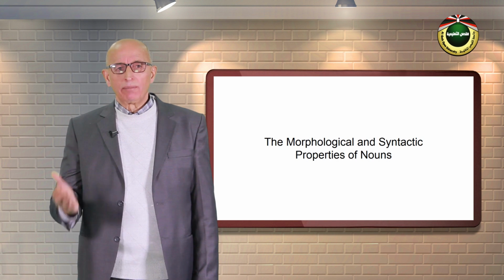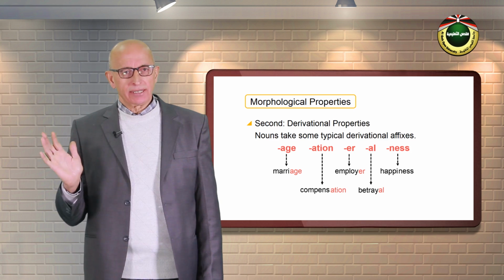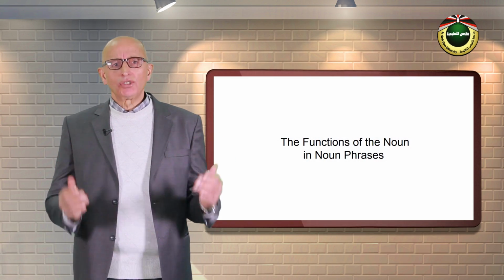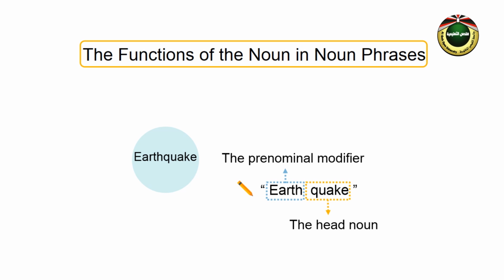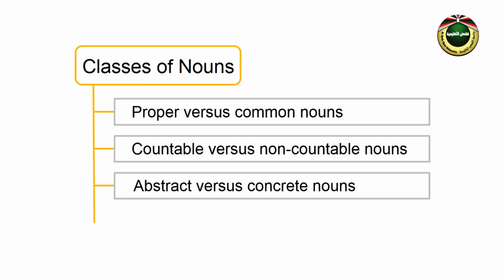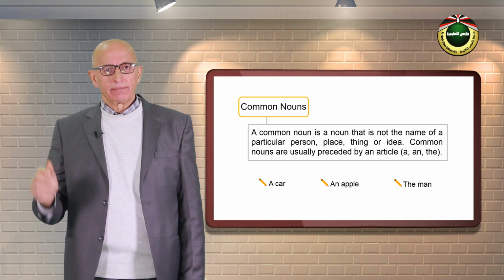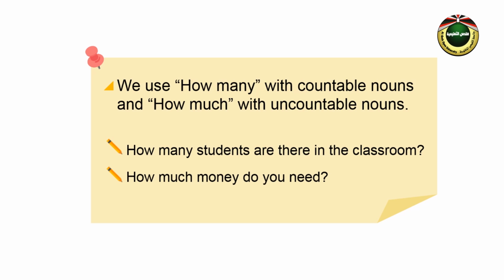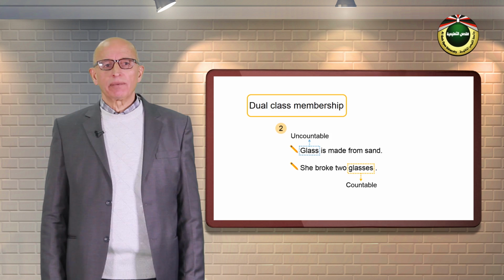English Structure (1) | Episode Five: Nouns and the Nouns Phrases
مقرر English Structure 1

سلسلة حلقات تعليمية خاصة بمقرر (English Structure 1)، السلسلة مكونة من ثماني حلقات تعليمية حسب التالي:

Episode One: The English Sentence
Episode Two: Sentence Types and Classes
Episode Three: Verbs and the Verb Phrases
Episode Four: Classes of Lexical Verbs
Episode Five: Nouns and the Nouns Phrases
Episode Six: Types of Nouns and the Structure of Noun Phrases
Episode Seven: Adjectives
Episode Eight: The English Adverbs